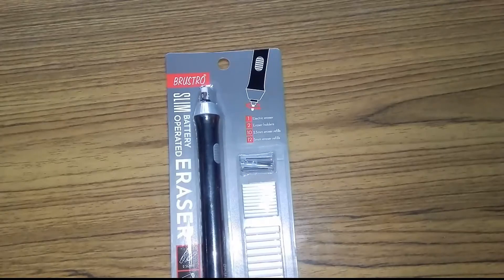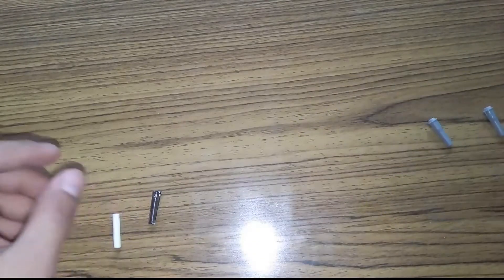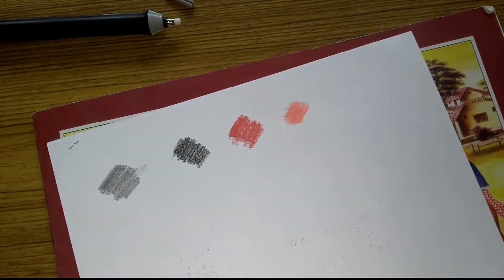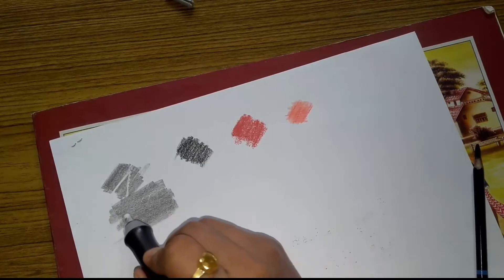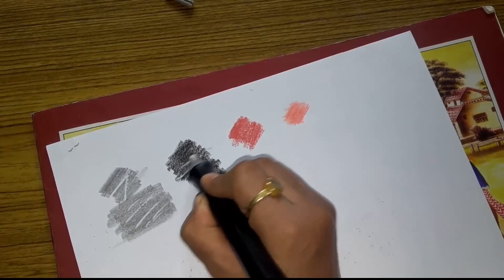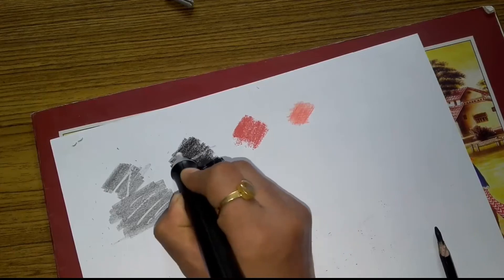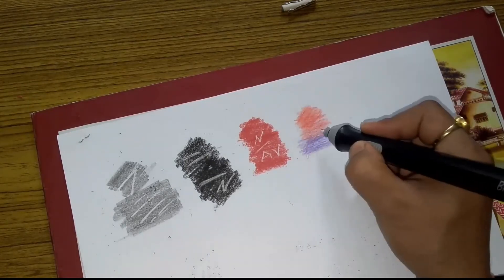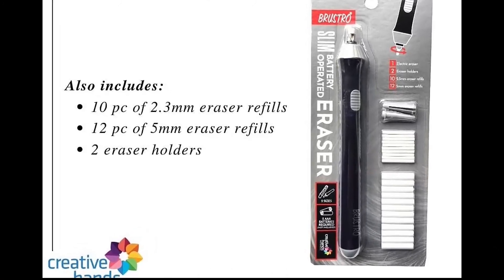Best battery/electric eraser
For commission work DM.

electric eraser,
battery eraser,
best eraser for drawing,
brustro electric eraser